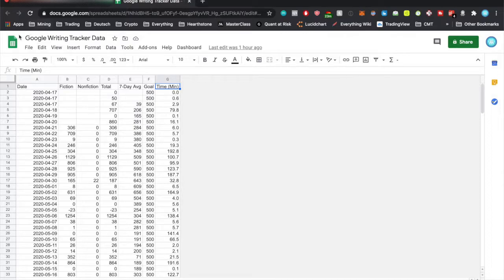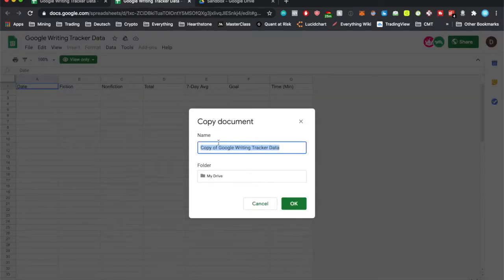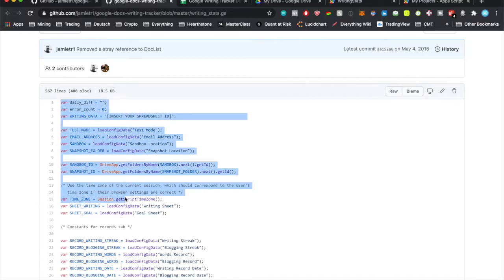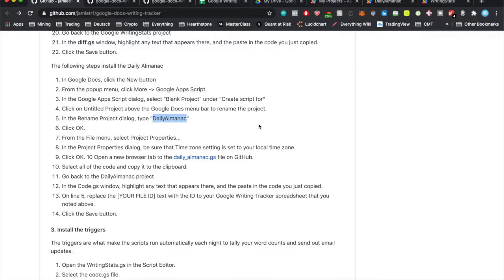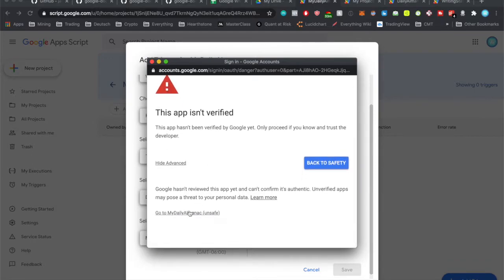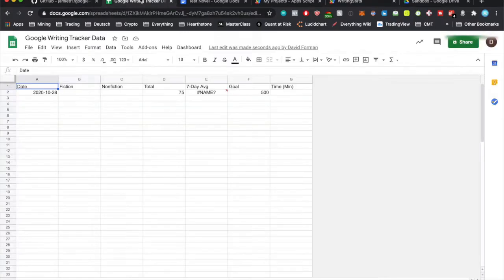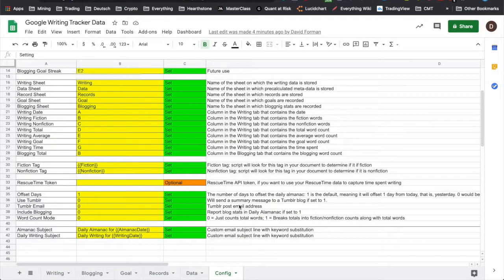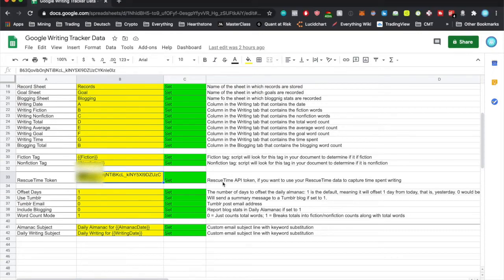How to Automatically Track Your Word Count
Learn how to automatically track the number of words you write every day using google docs, google sheets, and google drive. The script automatically runs every day and updates the number of words you've written in the spreadsheet.

If you're serious about tracking writing, this script will save you time AND give you motivation to keep writing (even after NaNoWriMo is over). Every day, you will automatically receive an email that summarizes your writing progress over the last 24 hours.

Once everything is properly installed, you only need to do 2 things:
1. Make sure your working files are in your Sandbox folder.
2. Write.

Automatically tracking my word count made a huge difference for my writing habit! Over the course of a year, tracking my writing kept me focused on my long term goal and gave me satisfaction from little bits of incremental progress. Check out what I learned from the full year of progress

0:00 Introduction
1:36 Step 1 - Create folders
2:21 Step 2 - Copy the spreadsheet
2:59 Step 3 - Configure the spreadsheet
3:54 Step 4 - Install the scripts
8:21 Step 5 - Enable the triggers
10:34 Step 6 - Test if it works
13:17 How the scripts works
14:14 Tag fiction vs non-fiction
15:10 Set Goals
15:56 Track Writing Time
17:03 Conclusion